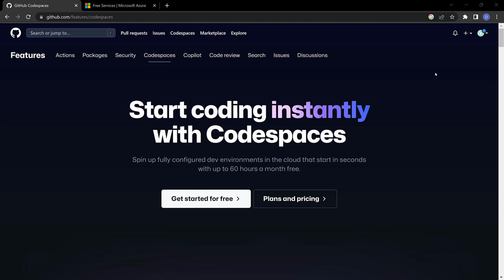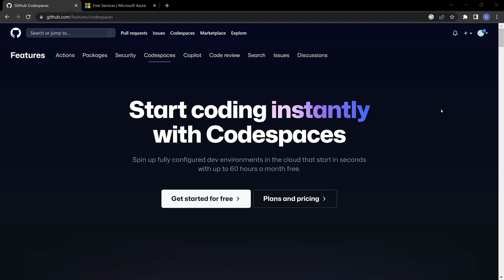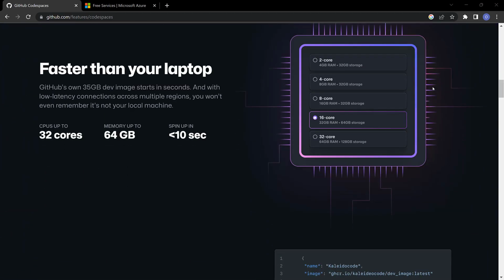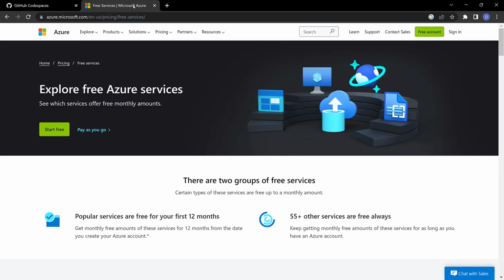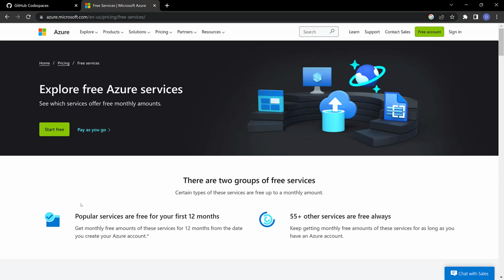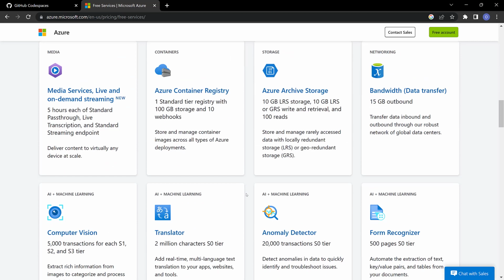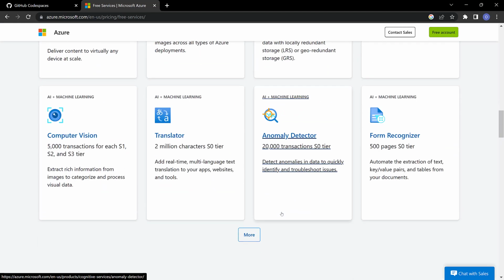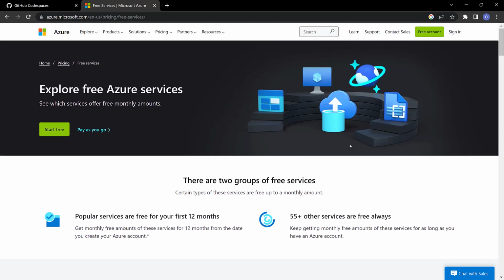Development without Downloads - Part 01 - Introduction to Codespaces and Azure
In this video series we will see how to develop and deploy a simple database driven Flask application using free online tools.  The IDE will be Github Codespaces which is essentially Visual Studio Code in the browser along with a Linux instance in the cloud.  Then we will look at the free services offered by Microsoft Azure and how we can use them to host the application.  Again the services used will never cost your anything.